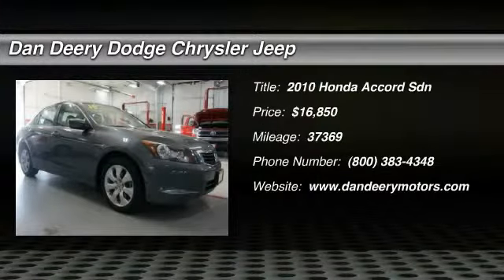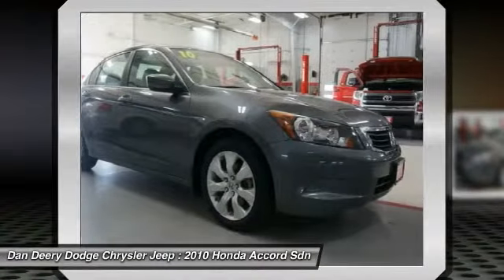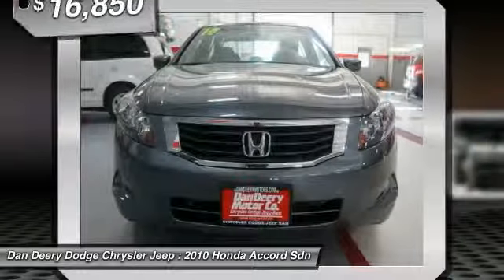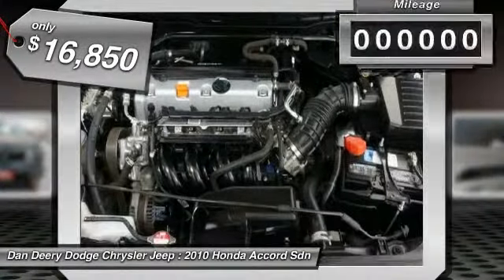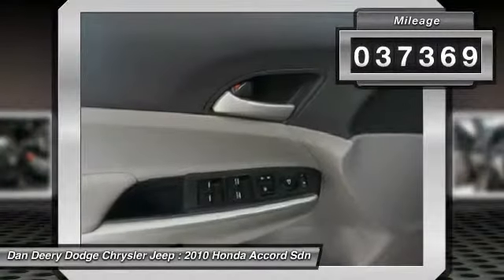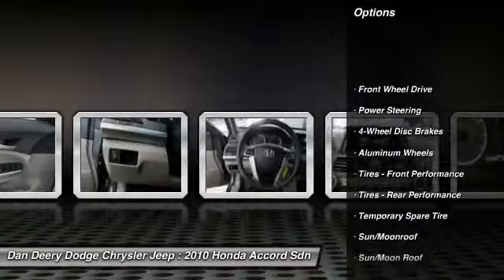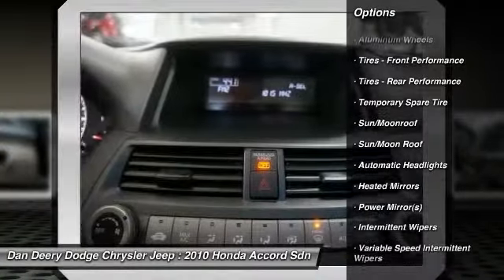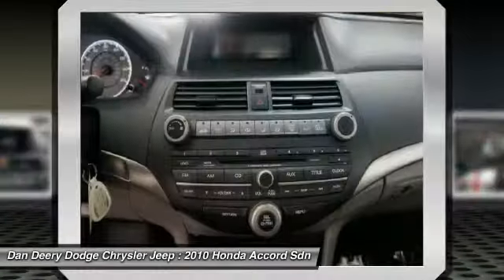2010 Honda Accord Sdn Waterloo Iowa DT18943B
2010 Honda Accord Sdn EX - $16850

This outstanding 2010 Honda Accord is the rare family vehicle you have been hunting for. New Car Test Drive called it ...big on efficiency, whether that means getting the most power and range from a gallon of gas, delivering the most interior space for the exterior dimensions or providing the smoothest, quietest ride and highest level of crash protection with the least weight... J.D. Power and Associates gave the 2010 Accord 4.5 out of 5 Power Circles for Overall Initial Quality Mechanical. We're gonna have to start issuing hard hats with the way prices are falling around here! It is nicely equipped with features such as Accord EX 2.4, 2.4L I4 DOHC i-VTEC 16V, LOCAL TRADE, Power moonroof, and You Want More... You Get More !!.Call Travis Davenport for a great deal !!